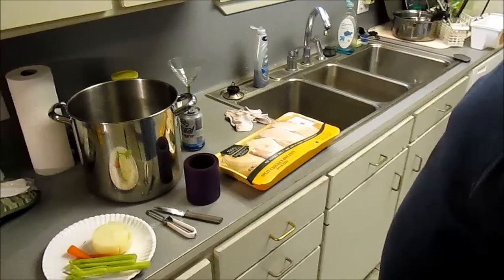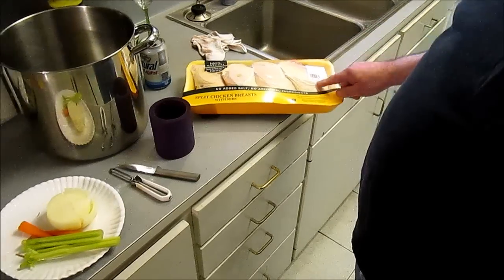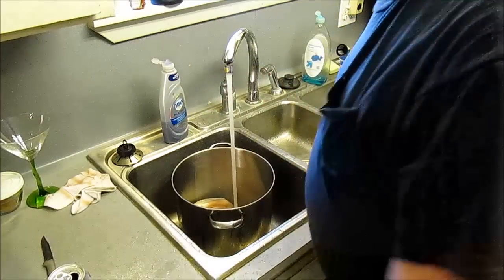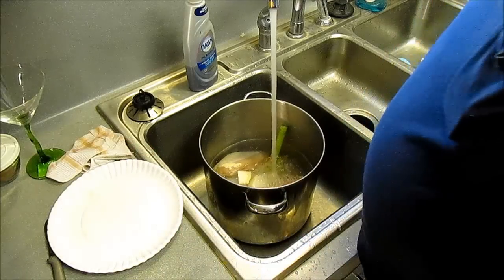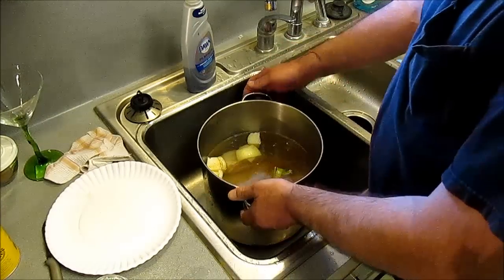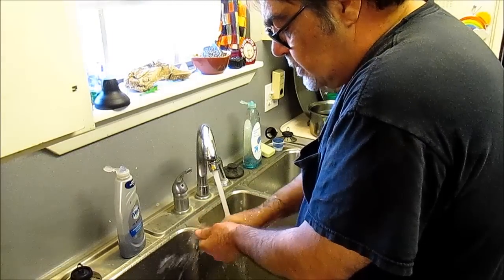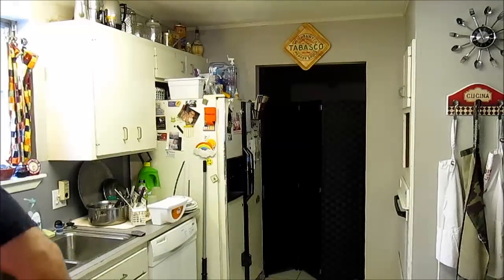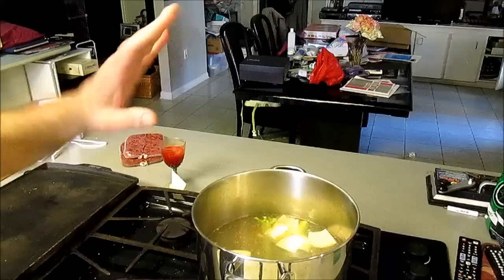007bondjb chicken and dumplings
Hahahaha with chicken and dumplins